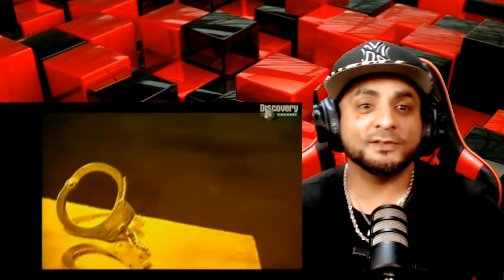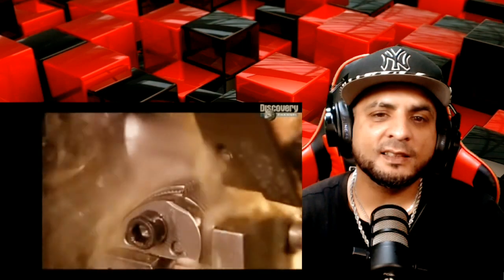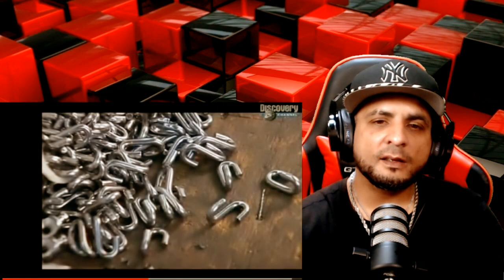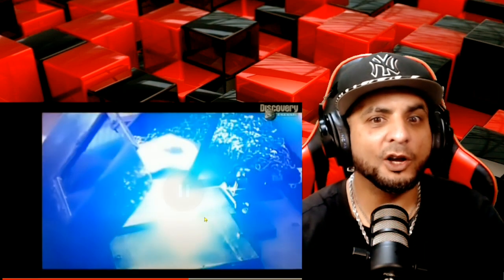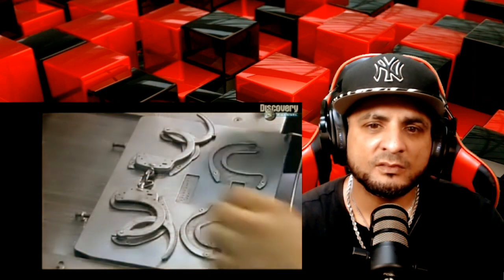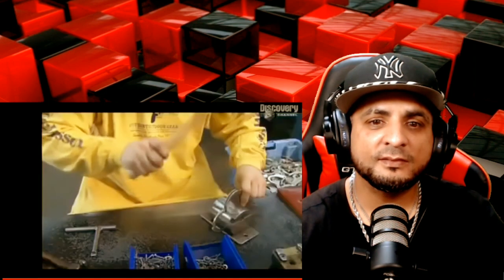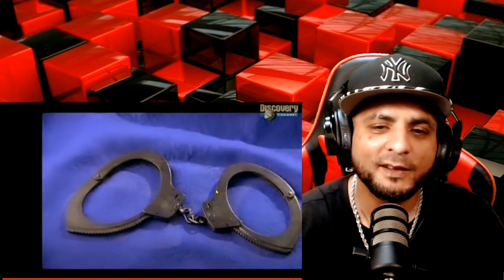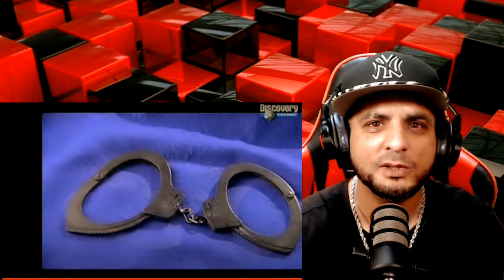On The Lockout - Handcuffs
Did You Know This About How Handcuffs Were Made because i for sure didn't